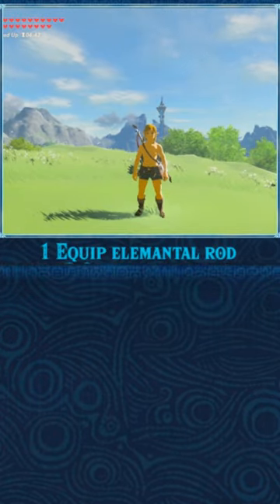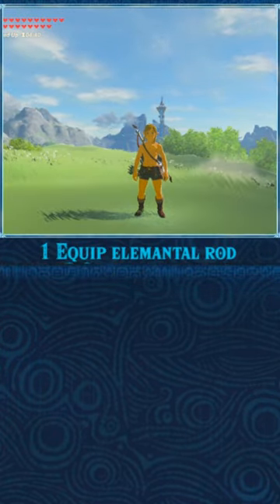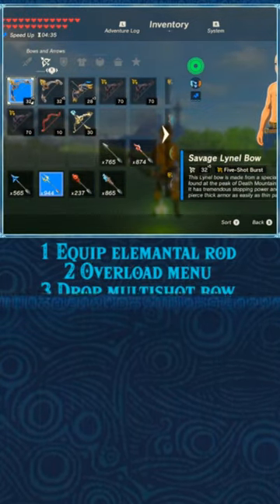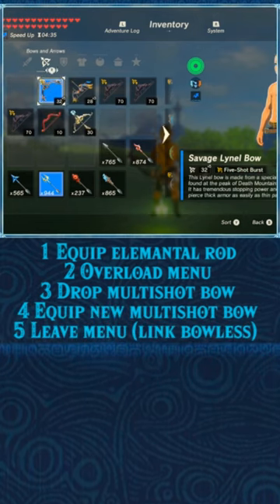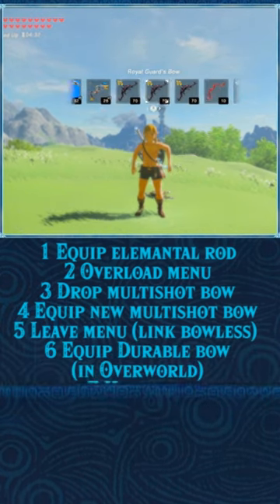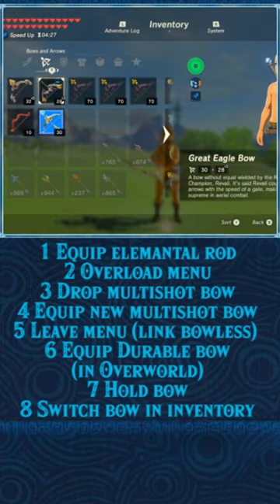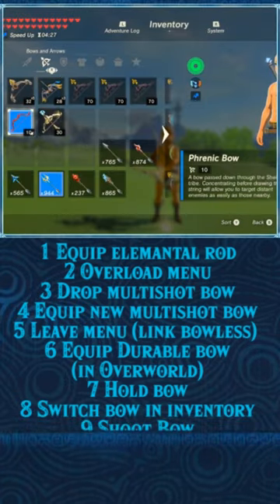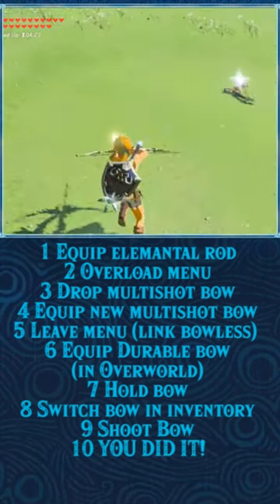Bow Durability Transfer in Zelda Breath of the Wild | BotW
Here's a video on how to transfer durability from one bow to another. Many people learned how to transfer durability, but are having problems with bows. This video should hopefully help you! It's explained
quickly, but I hope it helps either way, you can replay parts as much as needed, but you can also check out the full detailed video on how to to the glitch

Elgato Stream Deck

Logitech C922x
Elgato Key Light Air
Aputure AL-M9 Amaran LED Mini Light
Green Screen Backdrop

Microphone Arm
Sound Panels

Laptop Stand
RK ROYAL KLUDGE RK84 Mechanical Keyboard
Braylin O-Rings Ultra Quiet
CalDigit TS3 Plus Thunderbolt 3 Dock